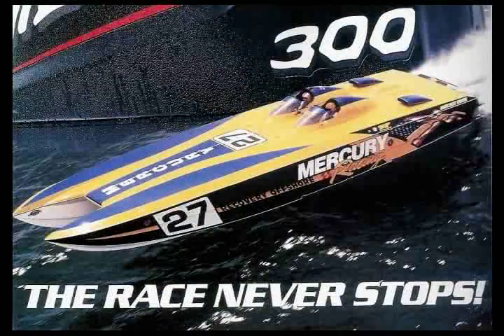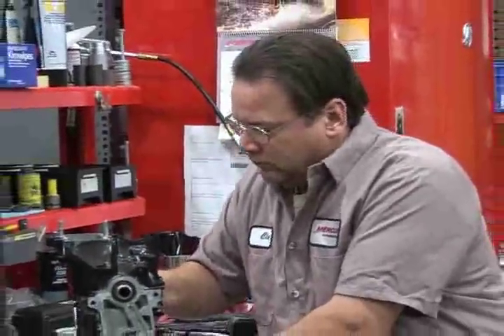Mercury Remanufacturing - Outboard Products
A promotional video displaying the features and steps that Mercury Remanufacturing takes  when remanufacturing its Outboard products from its recently built plant in Oshkosh, WI.